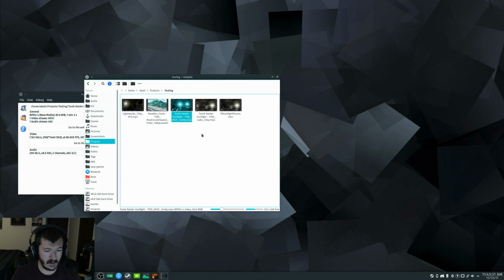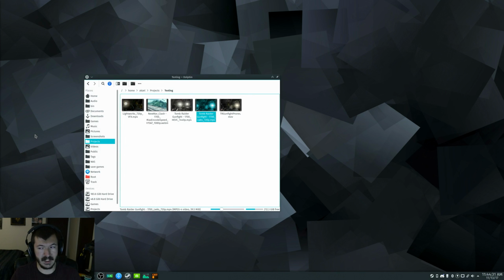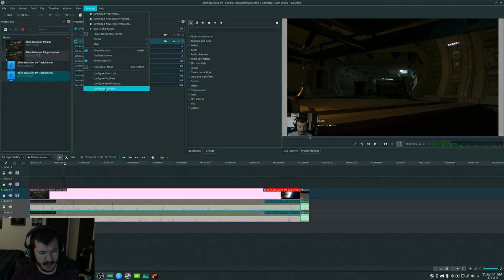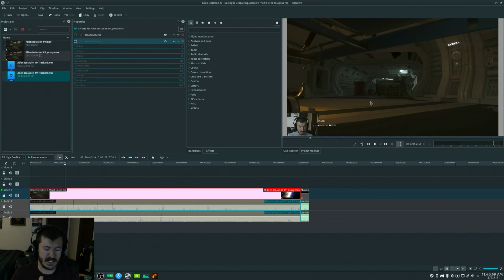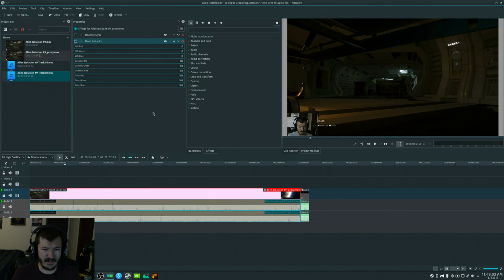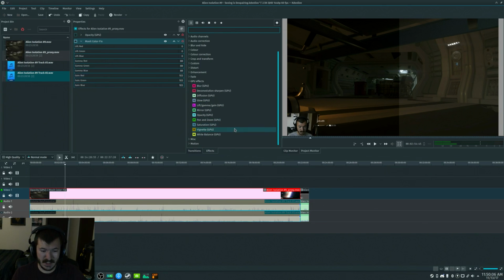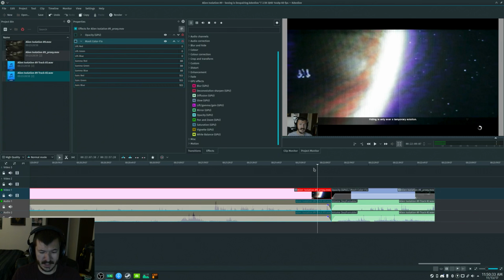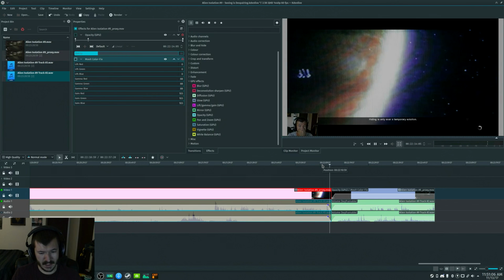Why I'm Using Kdenlive Again | Linux Video Editors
Why I've gone back to Kdenlive as my video editing software of choice.